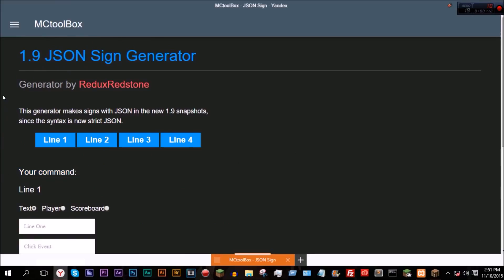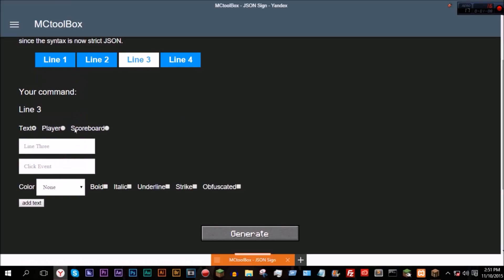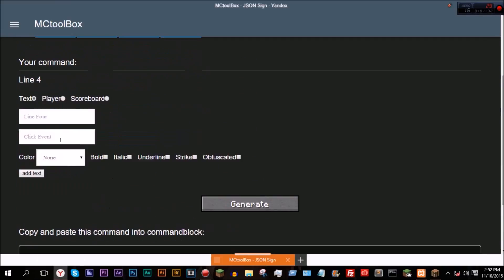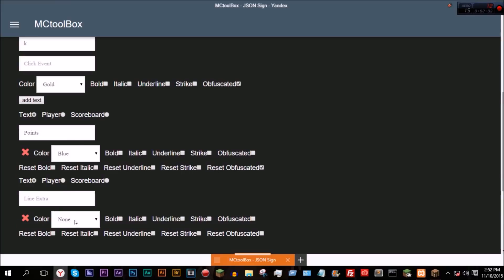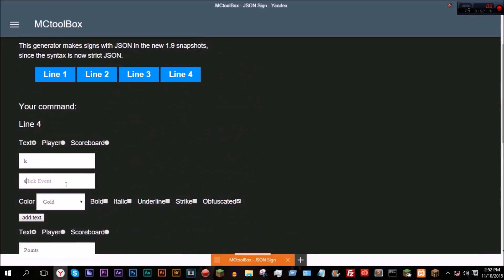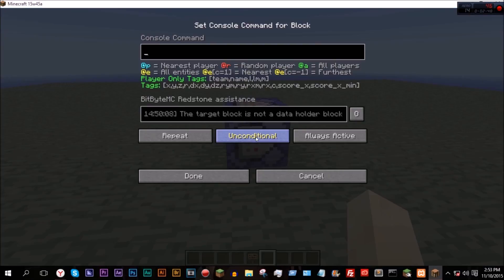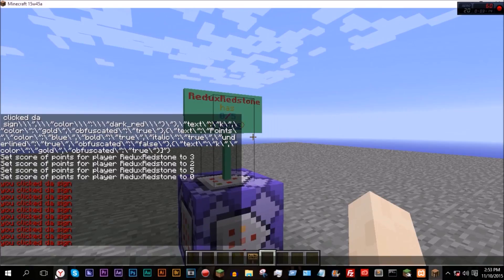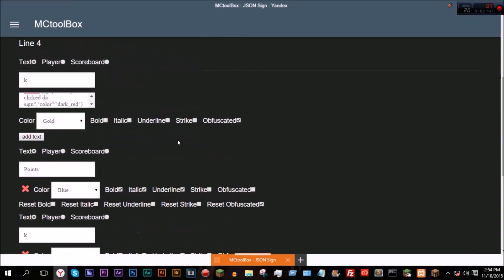1.9 JSON Sign Generator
This generator allows you to easily generate JSON signs in the new 1.9 snapshots. Since the new updates, JSON is now all strict, which means that sign JSON is now a bit harder to understand and make. This tool takes away that confusion and does all the work for you